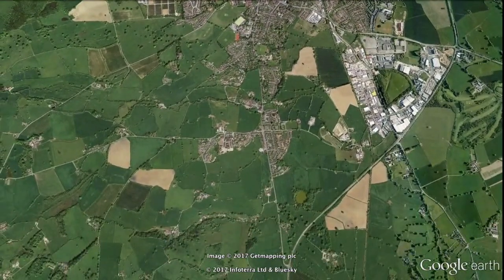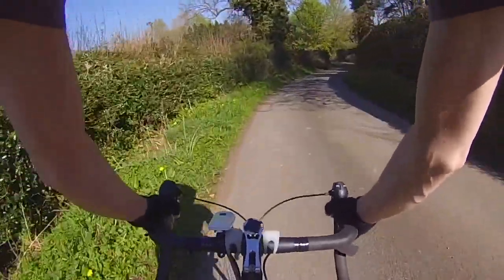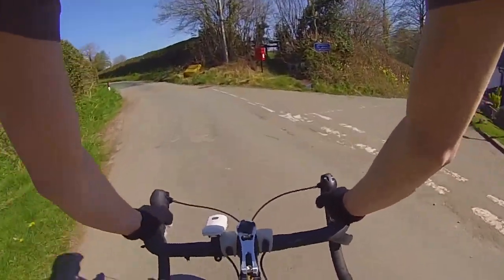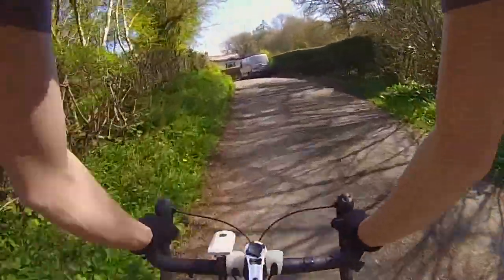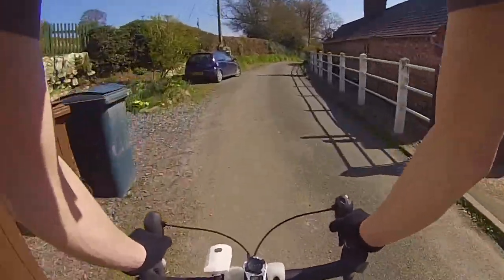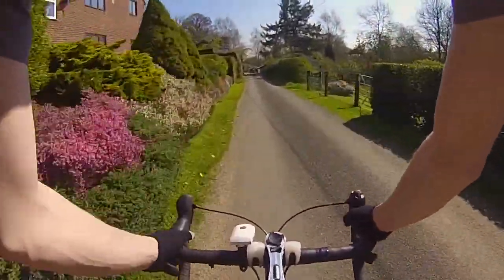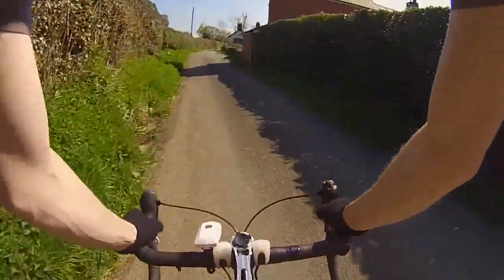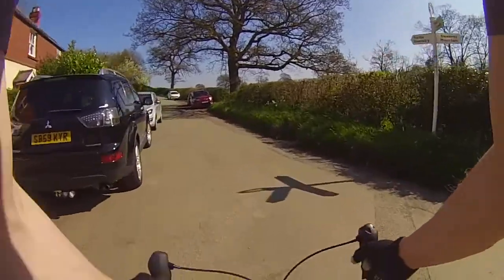A Quick Bike Ride through Nant-y-Caws